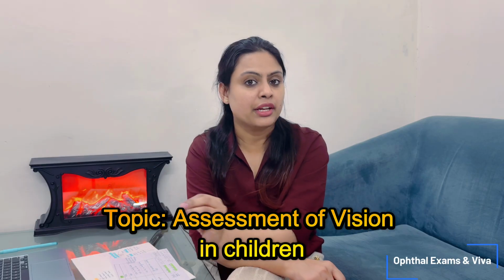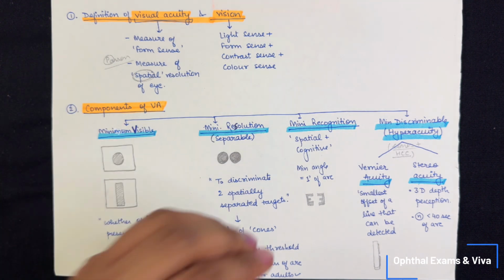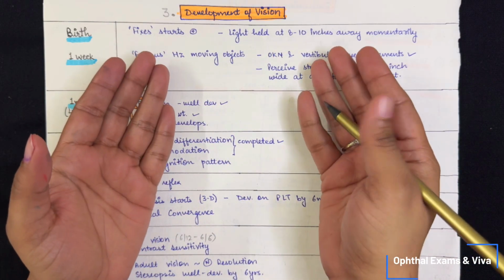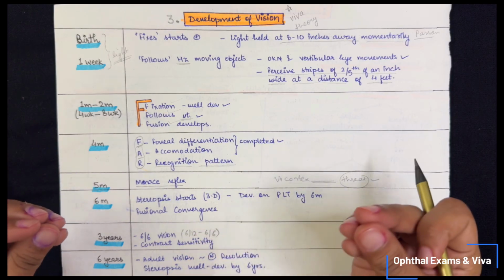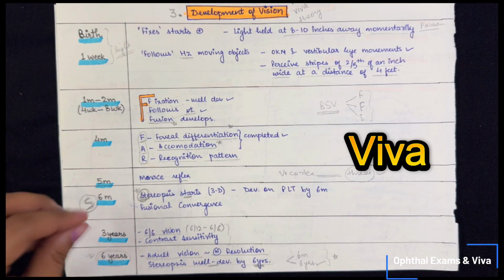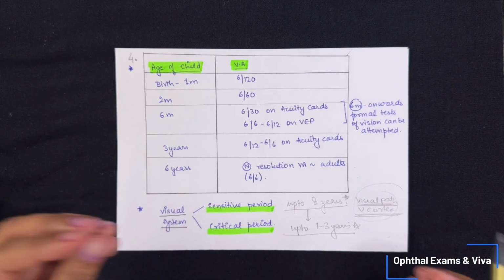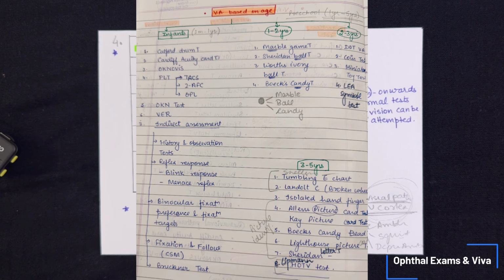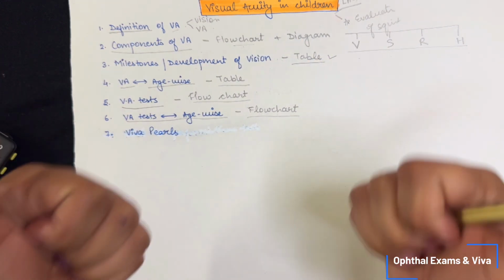Squint Series Part 3 | Visual Acuity in Children | Flowcharts/Tables for Exams & Viva | MS/DNB Ophth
Welcome back to the Squint Series – Part 3.

In the previous videos, we discussed:
• Classification of Squint using flowcharts
• Stepwise Evaluation of Squint

This session is designed especially for ophthalmology students and focuses on how to present the answer clearly in exams and viva.
In this video you will learn:
✔ Definition of visual acuity
✔ Components affecting visual acuity
✔ Visual development milestones in children
✔ Age-wise visual acuity assessment
✔ Tests used for visual acuity in children
✔ Exam-friendly flowcharts and tables
✔ High-yield viva pearls

This framework-based approach will help you write structured answers in exams and answer confidently in viva.

📌 Watch the previous videos in the Squint Series:
Part 1 – Classification of Squint
Part 2 – Evaluation of Squint

📌 This video will help you build a strong foundation for both theory exams and clinical practice.